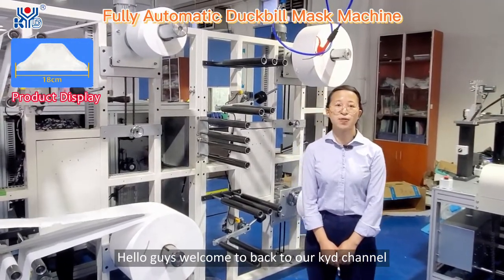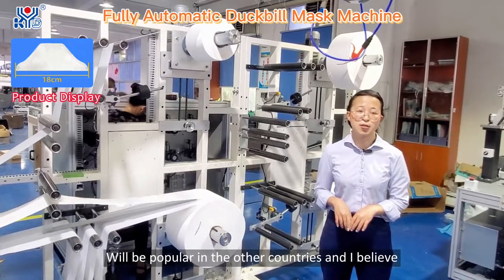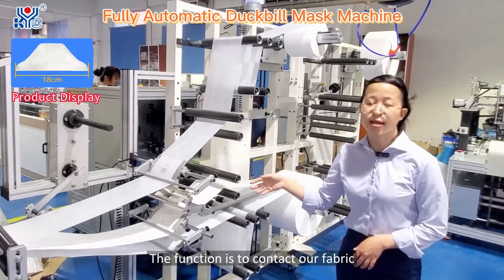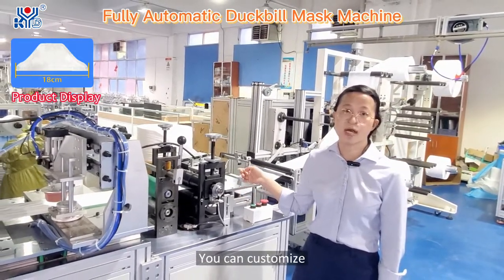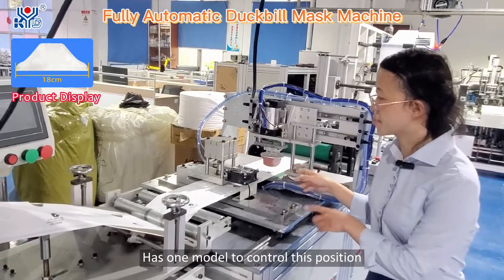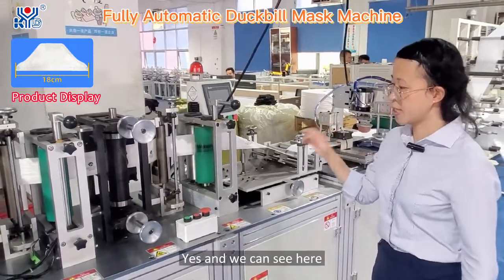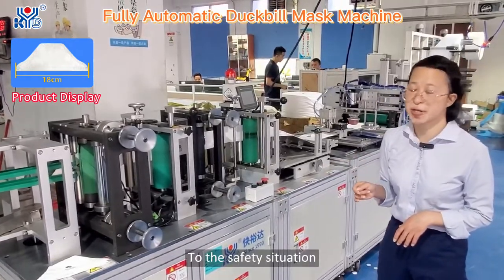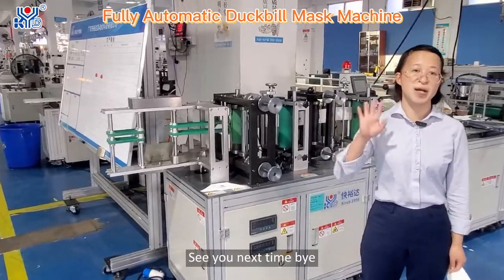Automatic Folding Duckbill Mask Machine Explanation Video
Good Day.
Please allow me to make a simple introduce of our factory:
this is video link introduce for our company.

You can click this link and download the catalogue

We,KYD, biggest mask machine manufacturer on  China since 1999.
350+ workers, 20 experienced R&D engineers, 3 workshops, 20 A/S team.
Main project 1: customized automation equipment for non-woven products(including mask machines,caps, gowns, pants etc),ultrasonic and mold series
Main project 2:raw materials , including the spunbond+
Now our products are 3 types:
1. all raw material are non woven fabrics ---ultrasonic welding EQUIPMENT.
2.PP nonwoven material( spunbond ,meltblown,spunlace etc...), mask material (nose wire, elastic ,packing PE film etc...)
3. machine mould and other spare parts.
Every year, we will join the related exhibitions domestic and overseas both.
have a nice day
Best regards,
Shelia